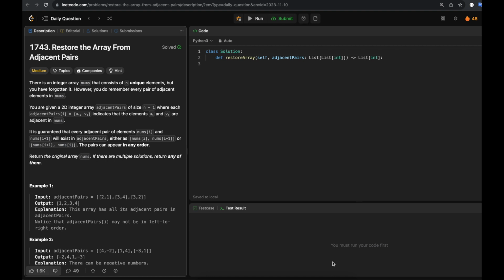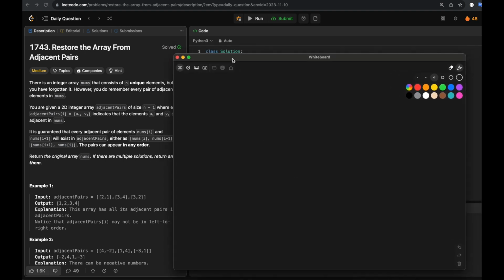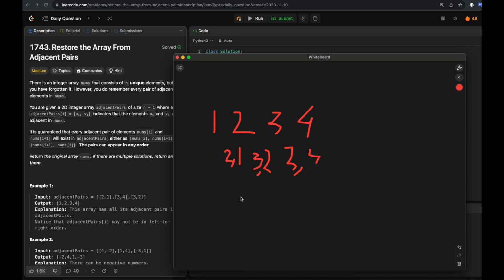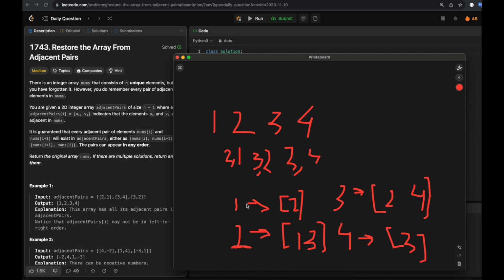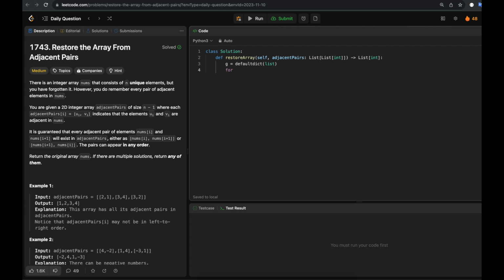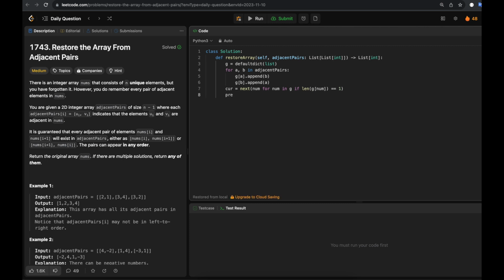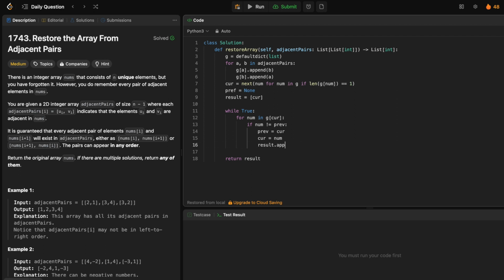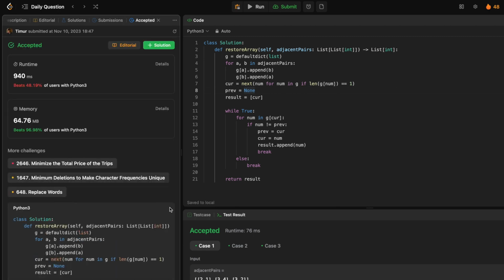1743 Restore the Array From Adjacent Pairs - LeetCode